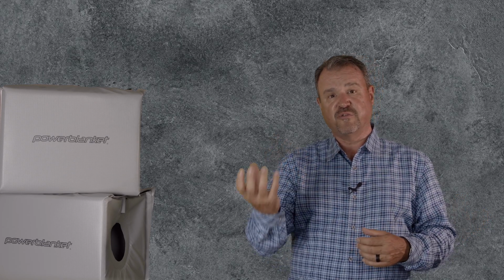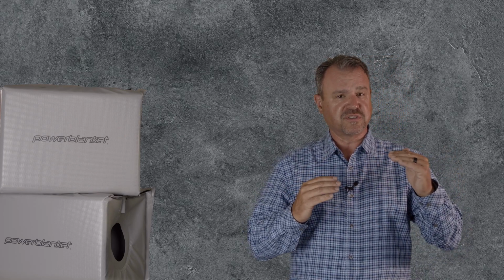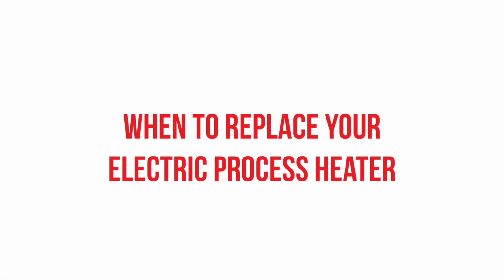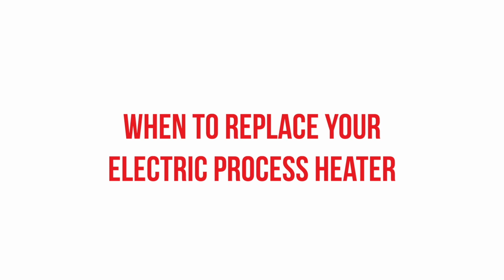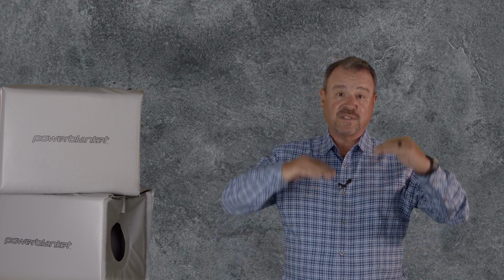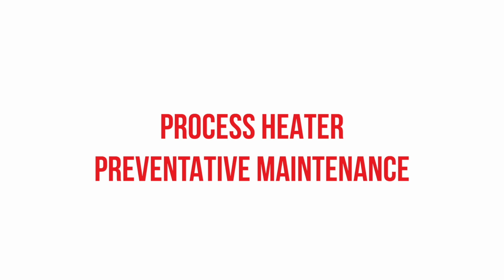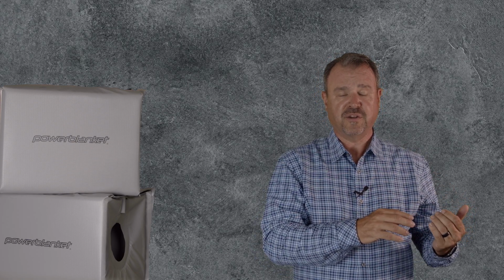Temp Talk Shorts - Process Heater Selection & Maintenance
You know you need a certain type of process heater, but which style is right for your application? How do you choose the right one? Join Powerblanket heating expert Patrick Bartell as he discusses the ins and outs of electric process heaters. From choosing the right one, to maintaining it after it has been in use, learn what you need to know here.